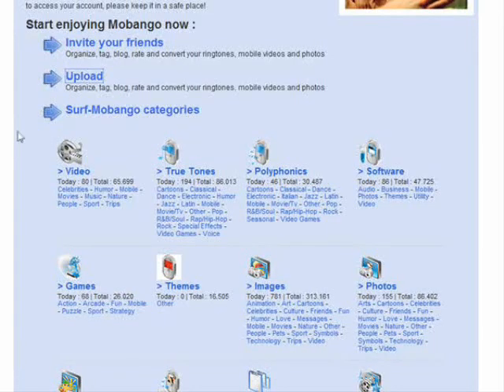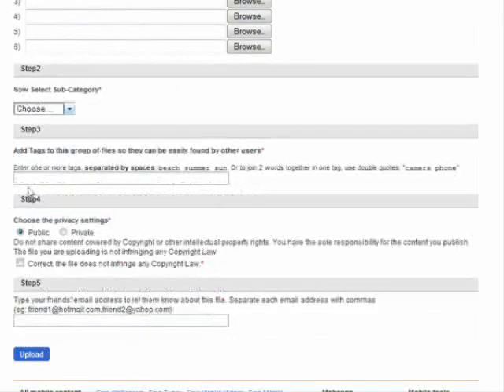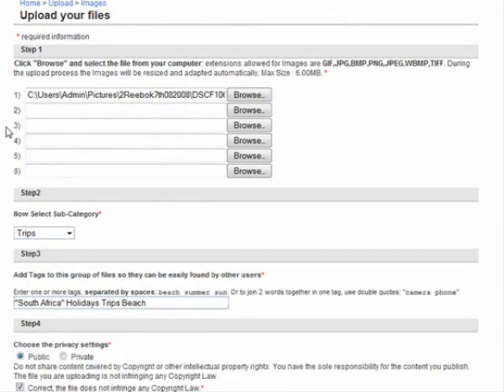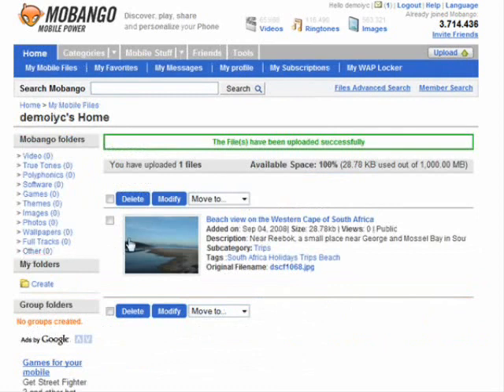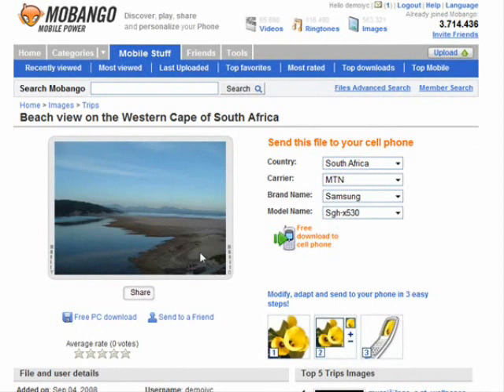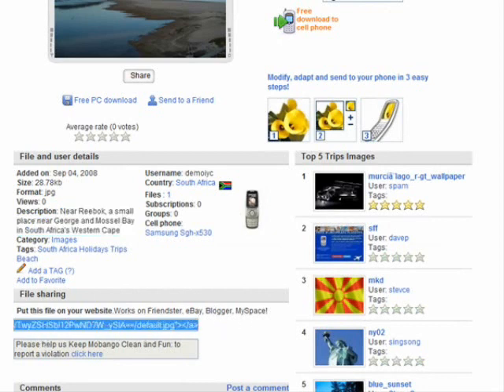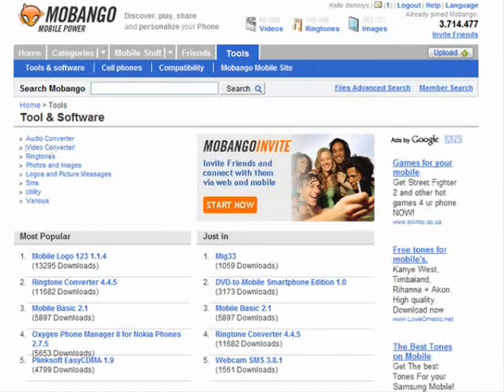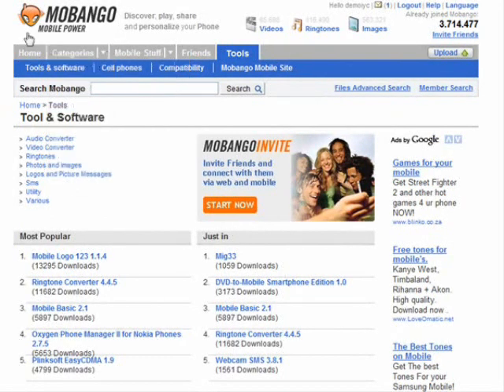How To Build Your Business Using The Mobile Market Part 2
How to use mobango.com to build your online business